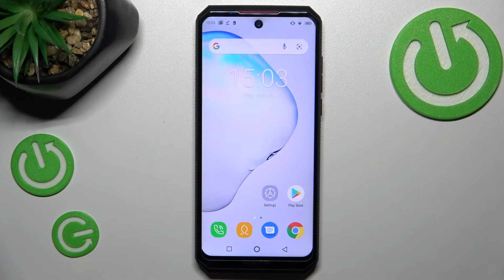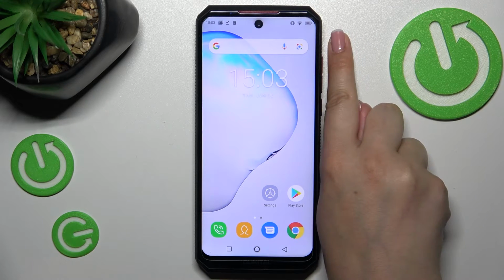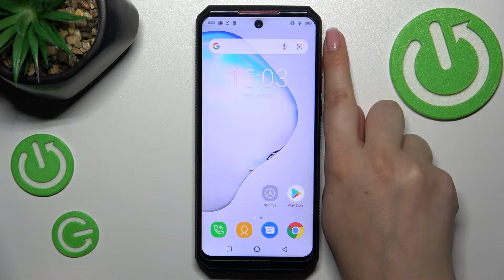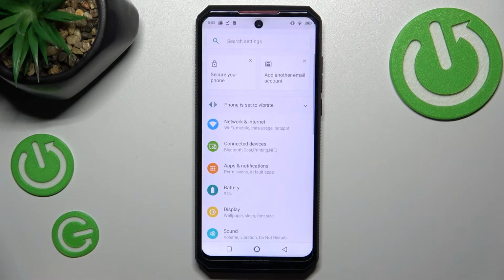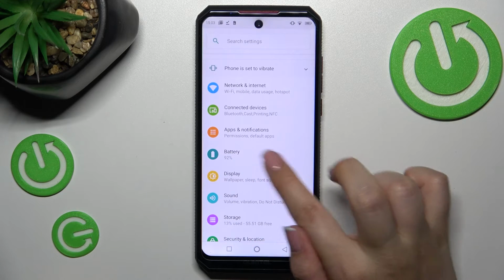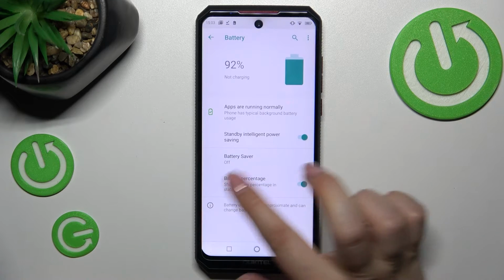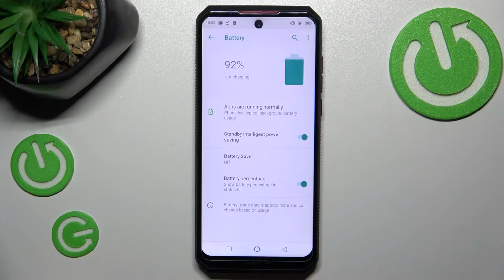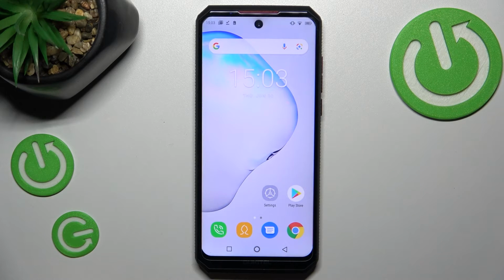OUKITEL K13 Pro - How To Enable Battery % Mark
If you want to see battery percent on OUKITEL K13 Pro, this video might be essential. Simply follow our step-by-step video tutorial and learn how to put battery percent icon on OUKITEL K13 Pro. If you found this guide useful, please visit our YouTube channel HardReset.Info. Subscribing to our channel, leaving us a like, or comment will greatly help us in making future guides for you. Cheers!

Can i see how much Battery % is left on Oukitel K13 Pro ?
How to add Battery % Mark Oukitel K13 Pro ?
Can i add Battery % mark on Oukitel K13 Pro ?
Battery percent on Oukitel K13 Pro ?